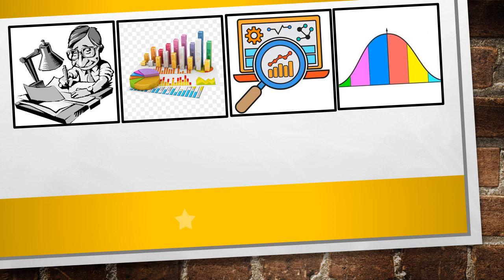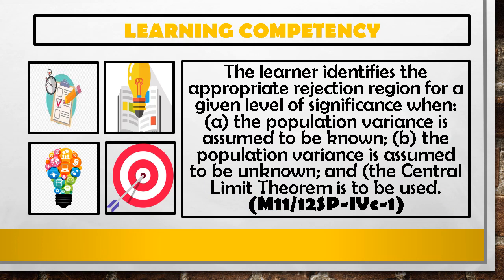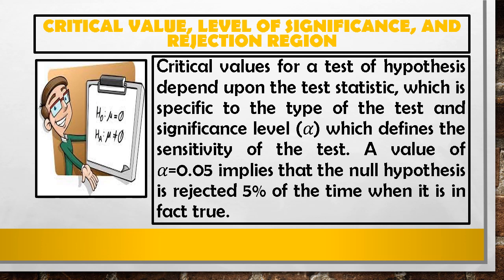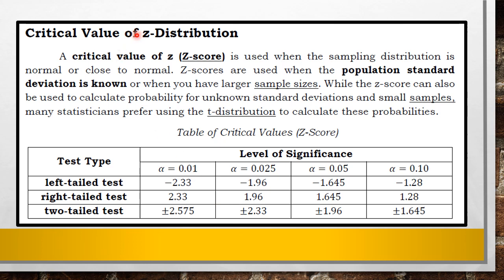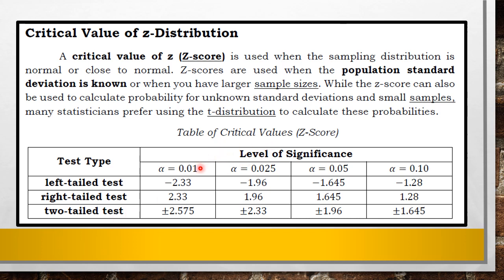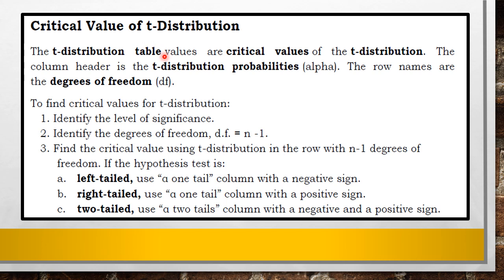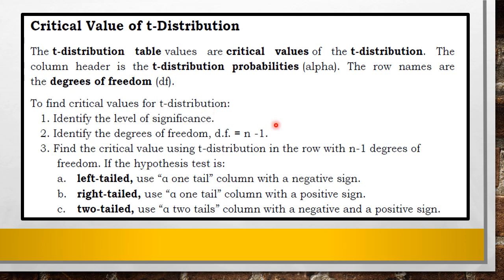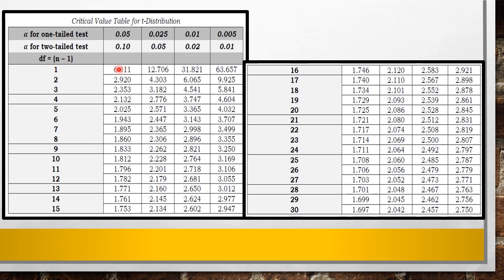IDENTIFYING APPROPRIATE REJECTION REGION FOR A GIVEN LEVEL OF SIGNIFICANCE|GRADE 11| Sir Labs TV